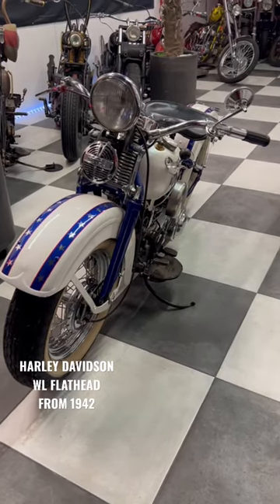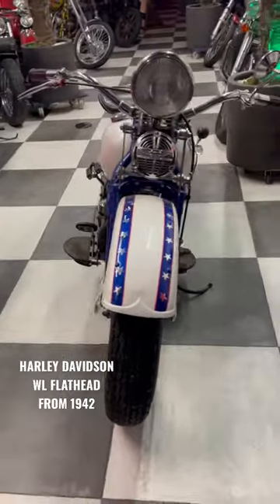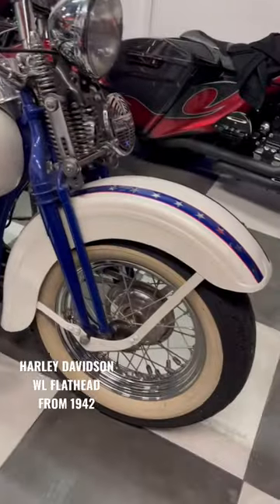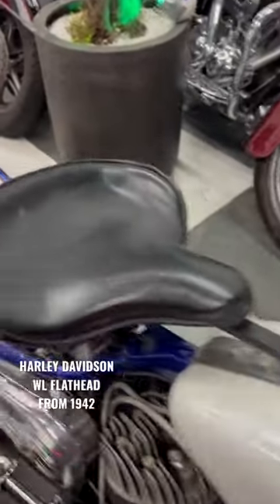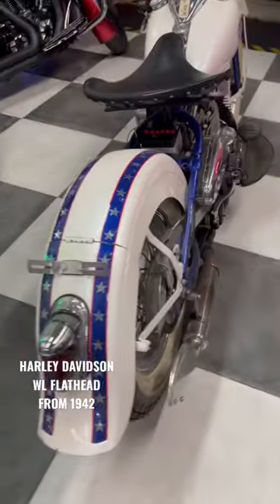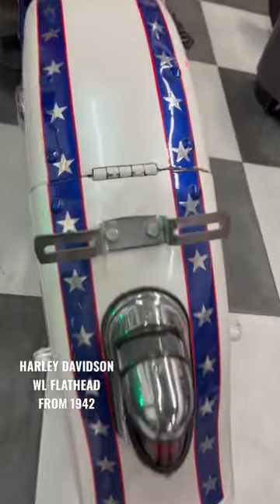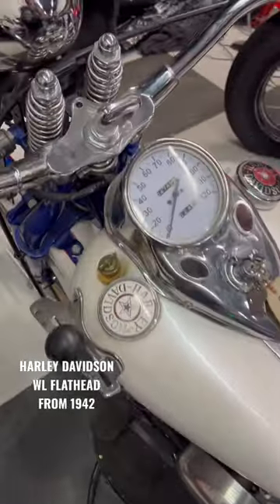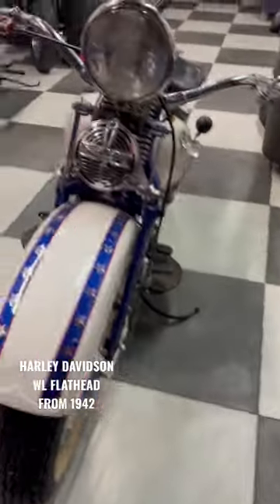HARLEY DAVIDSON WL FLATHEAD VETERAN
HARLEY DAVIDSON
WL FLATHEAD
FROM 1942